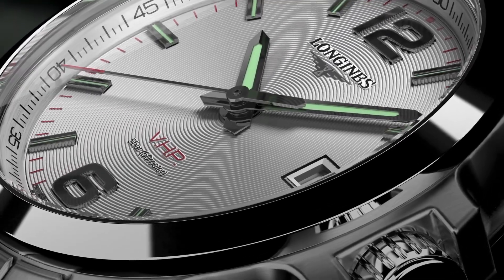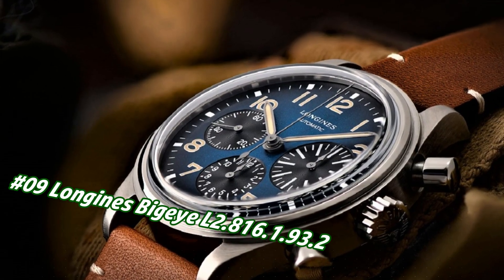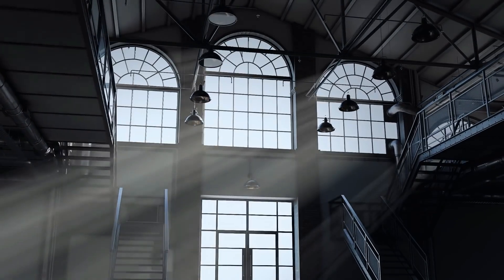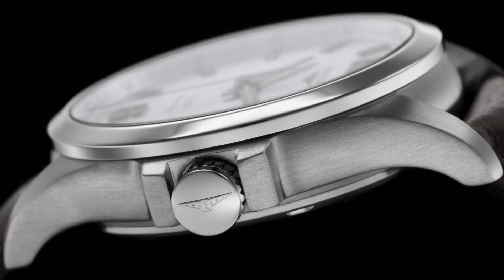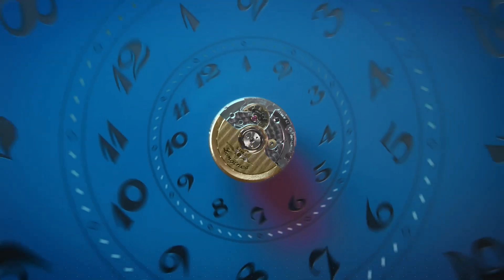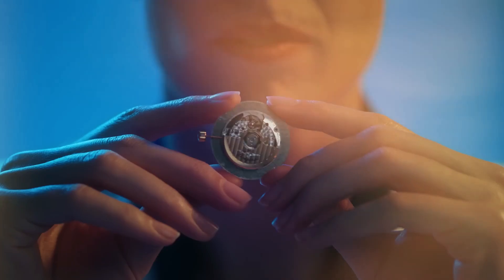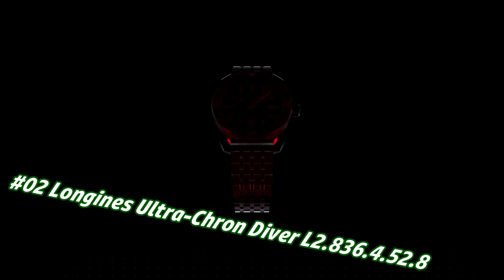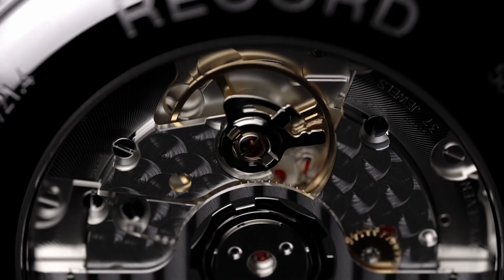Longines Watches For Men - Top 10 in 2024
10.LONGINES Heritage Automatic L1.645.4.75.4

?Amazon US
?Amazon UK
?Amazon CA
?Amazon DE
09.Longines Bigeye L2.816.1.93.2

?Amazon US
?Amazon UK
?Amazon CA
?Amazon DE
?Amazon FR
?Amazon ES
08.LONGINES Master Automatic Moon phase L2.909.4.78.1

?Amazon US
?Amazon UK
?Amazon CA
?Amazon DE
?Amazon FR
?Amazon ES
07.Longines Conquest V.H.P. Perpetual Chronograph L37172969

?Amazon US
?Amazon UK
?Amazon CA
?Amazon DE
?Amazon FR
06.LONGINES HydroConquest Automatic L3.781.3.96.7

?Amazon US
?Amazon UK
?Amazon CA
?Amazon DE
?Amazon FR
?Amazon ES
05.LONGINES Conquest V.H.P. Perpetual Quartz Men's Watch L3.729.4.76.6

?Amazon US
?Amazon UK
?Amazon CA
?Amazon DE
?Amazon FR
?Amazon ES
04.THE LONGINES MASTER COLLECTION 190TH ANNIVERSARY L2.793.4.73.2

?Amazon US
?Amazon UK
?Amazon CA
?Amazon DE
?Amazon FR
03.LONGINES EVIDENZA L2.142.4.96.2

?Amazon US
?Amazon UK
?Amazon CA
?Amazon DE
?Amazon IT
?Amazon FR
?Amazon ES
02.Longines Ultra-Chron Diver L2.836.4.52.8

?Amazon US
?Amazon DE
01.Introducing the Longines Record Heritage

?Amazon US
?Amazon DE
? Enjoying my content? well then don't forget to: